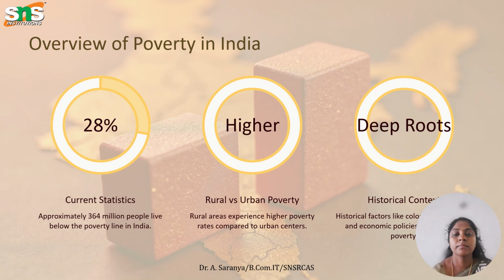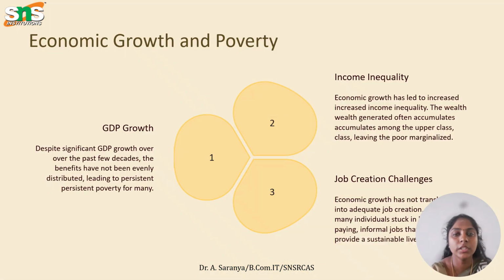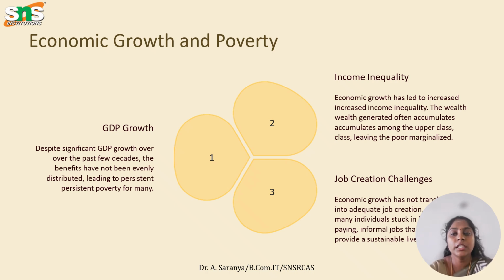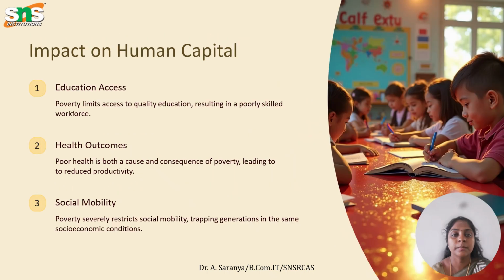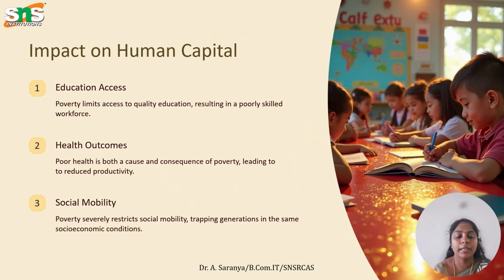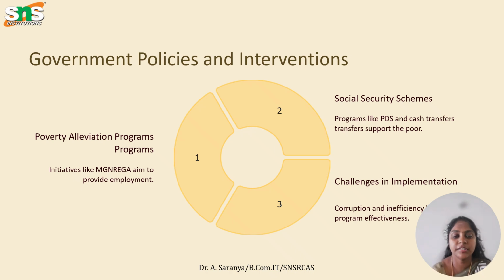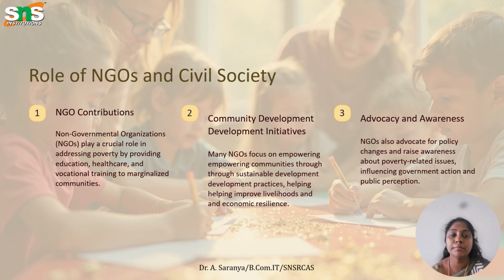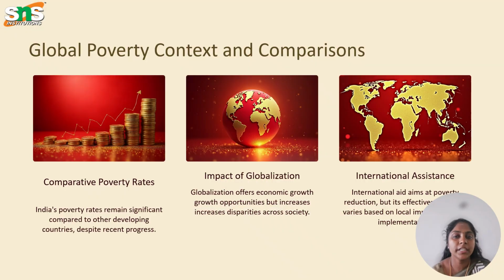Effects of Poverty on the Indian Economy | SNS Institutions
“Effects of Poverty on the Indian Economy | In-depth Explanation”

Poverty is one of the most serious challenges faced by India, and its effects go far beyond individual hardship. It influences the nation’s overall growth, productivity, and development. In this video, we take a detailed look at the effects of poverty on the Indian economy, explaining how it impacts education, employment, health, and national progress in simple and easy-to-understand terms. 🇮🇳

Poverty affects economic growth by reducing the productivity of people who lack access to quality education, nutrition, and healthcare. A large section of the population living in poverty means less income generation, limited savings, and lower demand for goods and services — all of which slow down the country’s economic progress. Moreover, poverty leads to unemployment, social inequality, and low literacy levels, which in turn create a vicious cycle that is difficult to break.

The video also discusses how poverty puts an economic burden on the government, which must spend heavily on welfare programs, subsidies, and relief measures. This limits funds for infrastructure, innovation, and industrial growth. In addition, poverty contributes to social unrest, migration, and political instability, which can discourage investment and development.

You will also learn how financial inclusion, education, and skill development can serve as long-term solutions to fight poverty and promote inclusive growth. We highlight the importance of schemes like MNREGA, PM Jan Dhan Yojana, and Digital India in empowering rural and underprivileged communities.

This video is ideal for students, teachers, and competitive exam aspirants who want a complete understanding of the economic, social, and political effects of poverty in India.